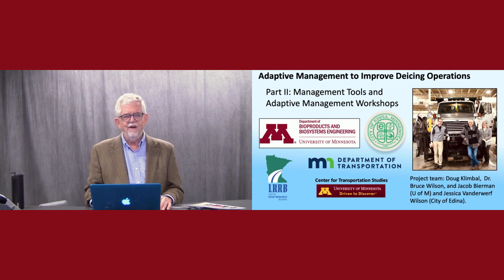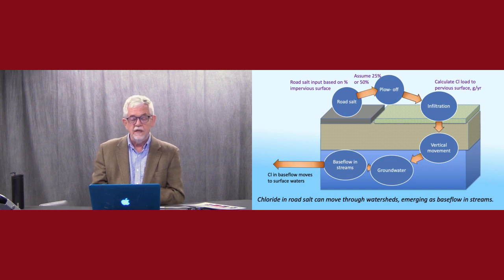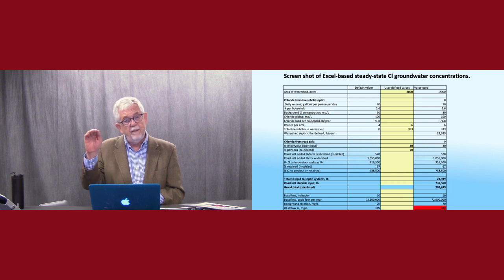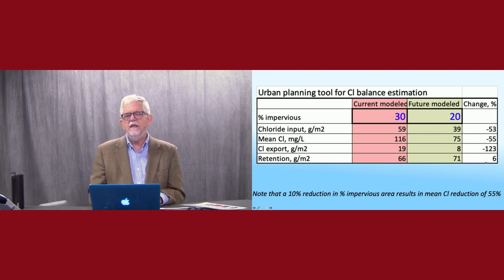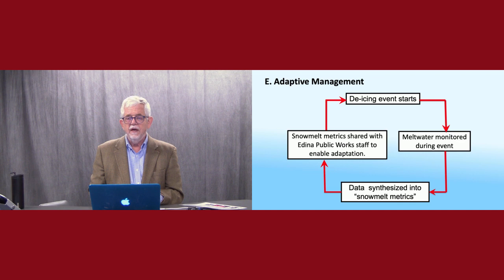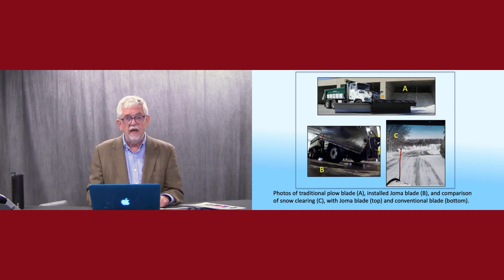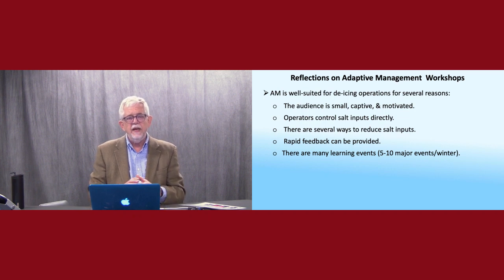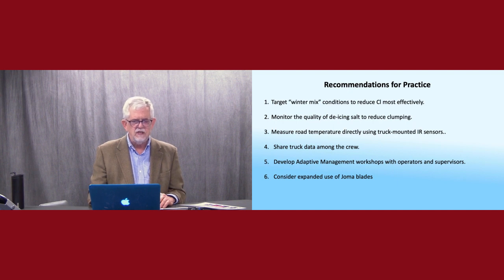Part 2: Adaptive Management Strategies to Improve Deicing Operations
Road de-icing is a major cause of chloride impairment in Minnesota’s urban waters. The goal of our study was to develop an adaptive management (AM) strategy to reduce chloride impacts caused by de-icing operations. The AM process was informed by our analysis of chloride movement in a residential watershed, providing feedback to the street department of our collaborator, the City of Edina. A key finding was that most the chloride movement occurred during a small number of events, with half of annual chloride movement occurring in less than 50 hours during each of the two years of study. This observation means that targeting these events might be a more effective way to reduce chloride impacts than more generalized approaches. We also found that a significant amount of chloride added to streets during de-icing accumulated in roadside snow piles, likely contributing to groundwater contamination. To address this concern, we developed a spreadsheet tool to estimate steady-state (long-term) chloride concentrations in groundwater. Scenario analyses indicated that groundwater chloride levels in highly urbanized watersheds would eventually exceed water quality standards. We developed a second model, intended for use by urban planners, to estimate the impact of changing the percentage of salted impervious surface on chloride movement in re-developed watersheds.